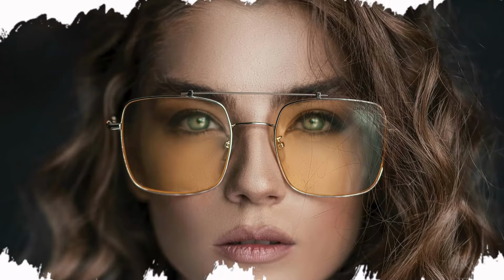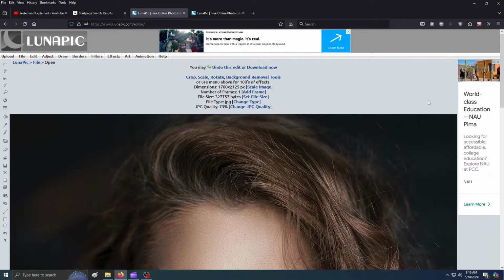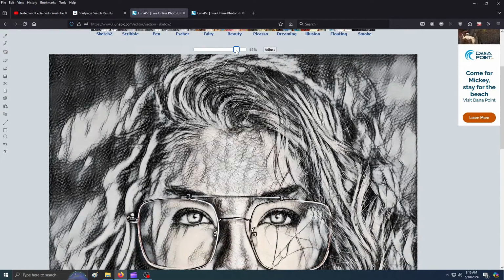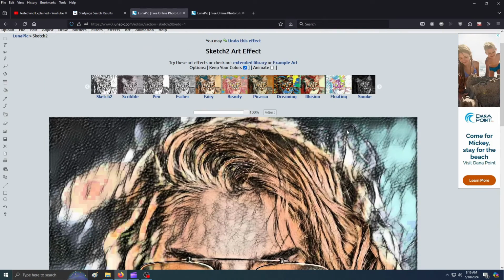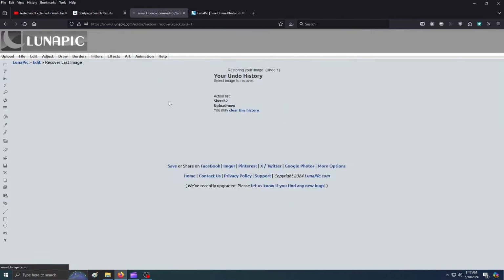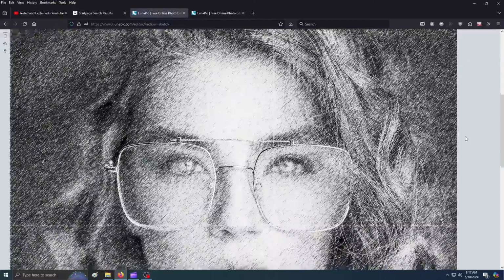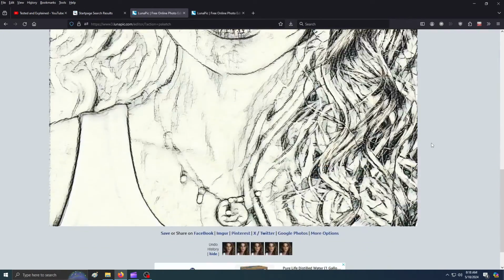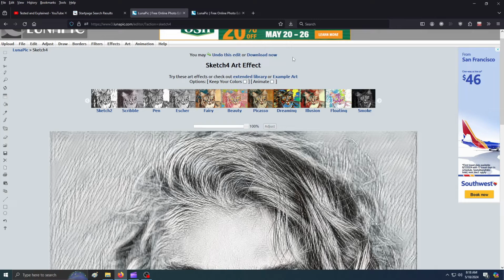Turn Your Photos Into Sketch Drawings for Free with LunaPic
Use this tutorial to turn your photos into sketch drawings by using the free LunaPic browser photo editir.

Photo credit (licensed for free use) by Ali Pazani at Pexels